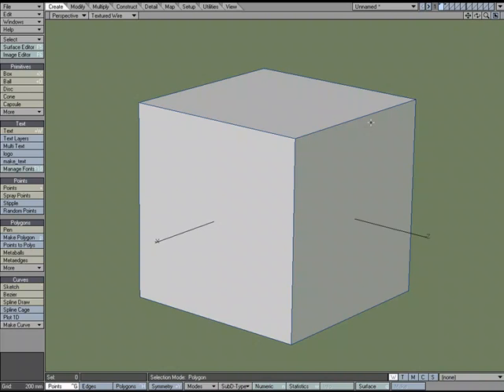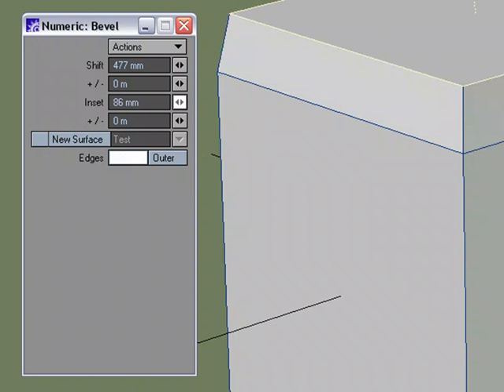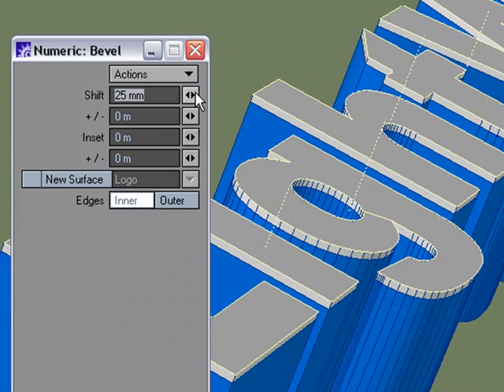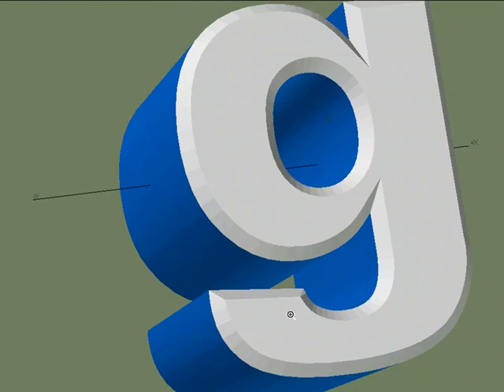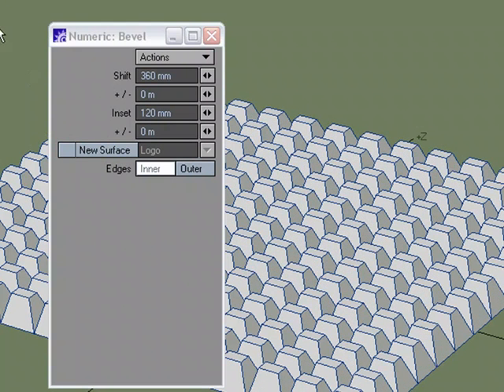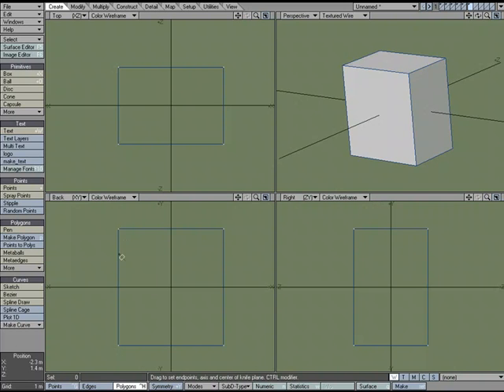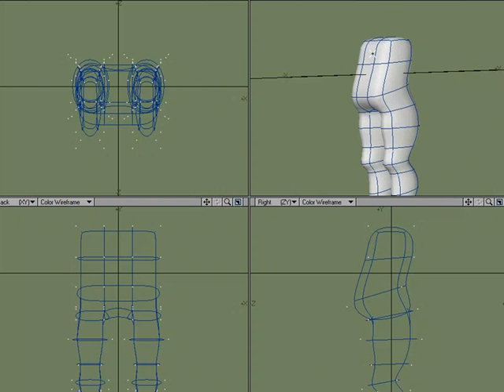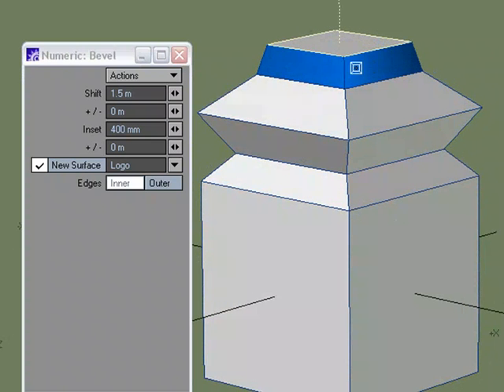Introduction to the Bevel Tool